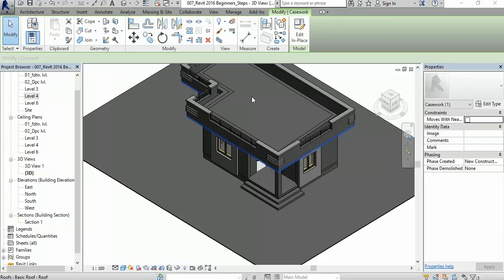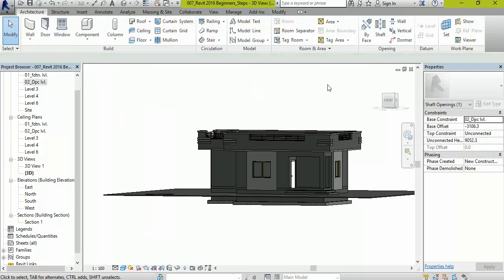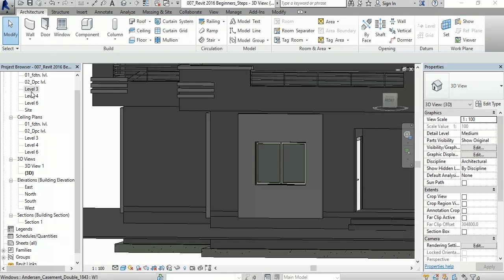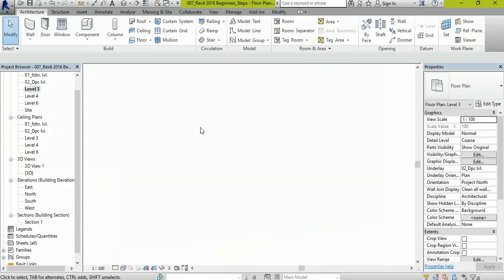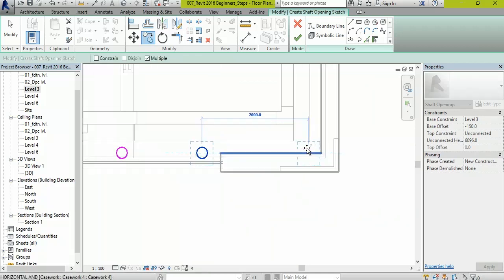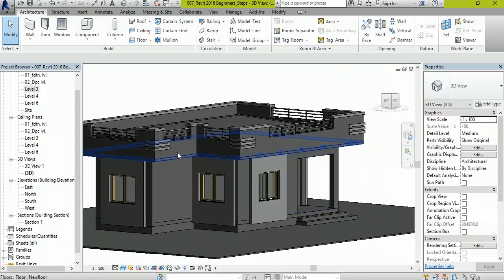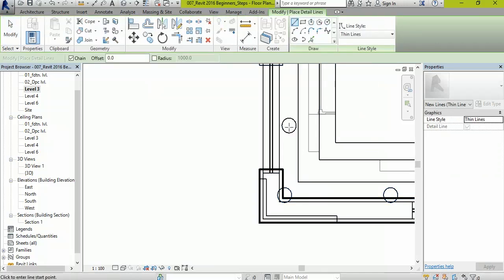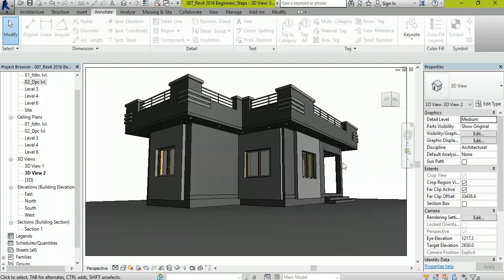010 Revit 2016 Beginners Shaft Opening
This shows how to create openings or holes using a "shaft opening" command.